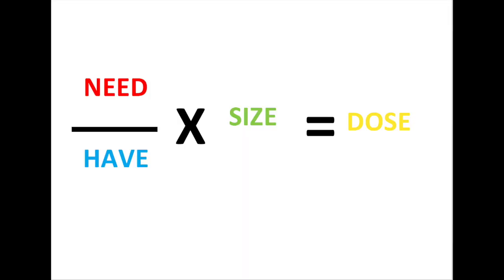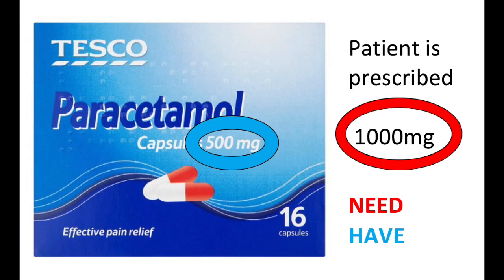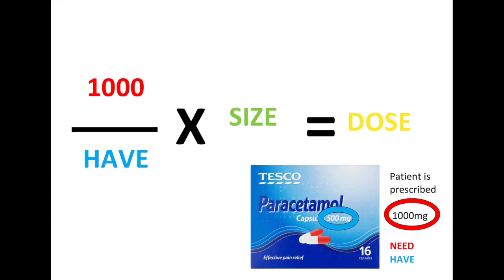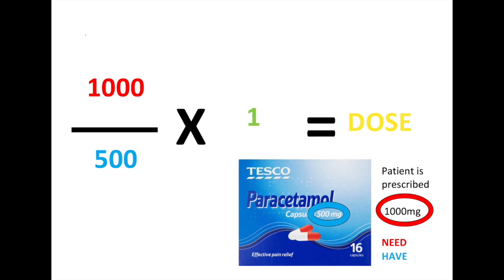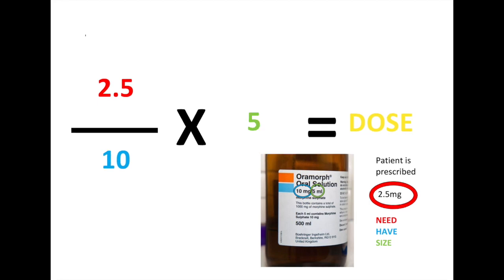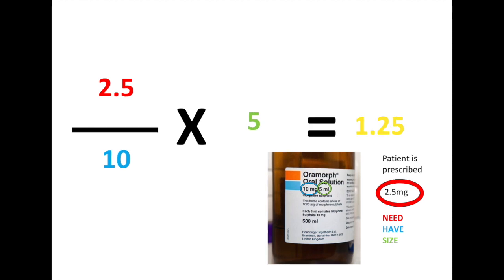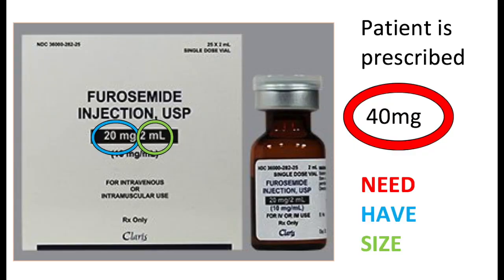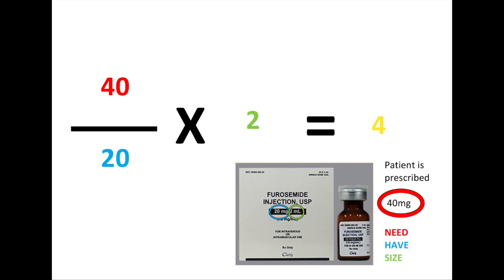Nursing | medication calculations (NHS method)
Hi everyone. This is the method I use for working out medication calculations. It's the best one I have found, I hope it is just as useful for you guys.

N
--- x S = DOSE
H

Here are some useful books, websites and apps you can use to learn and practice your medication calculations.

(This is the website my university used for the exams)

Piggy love xo